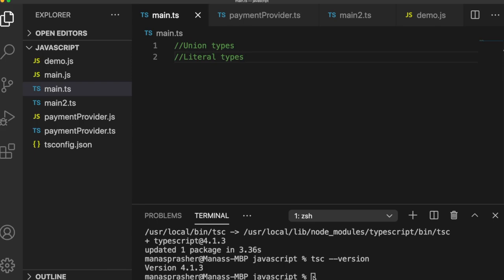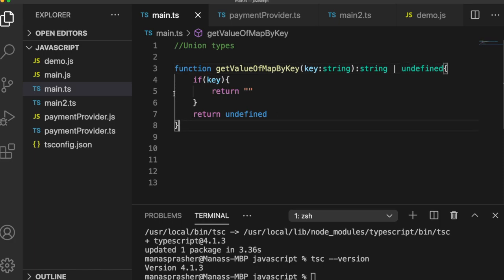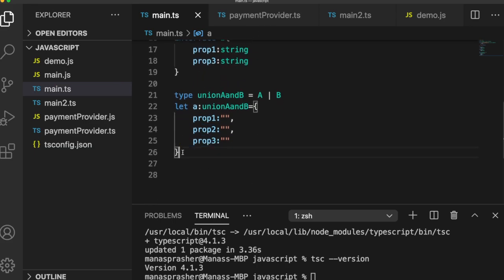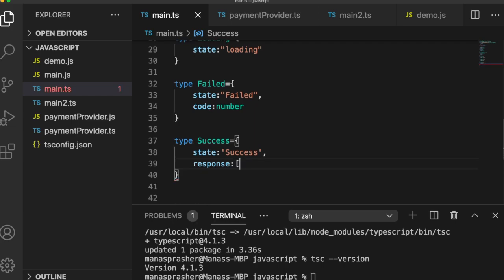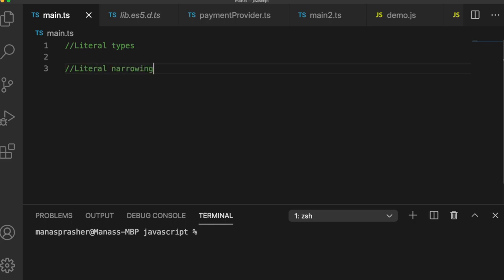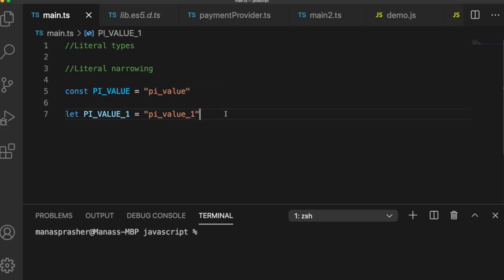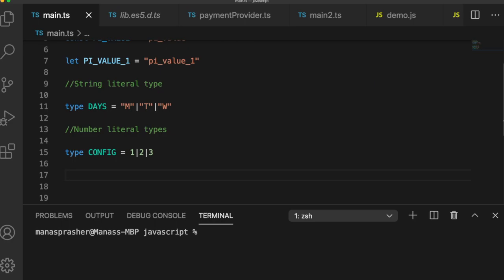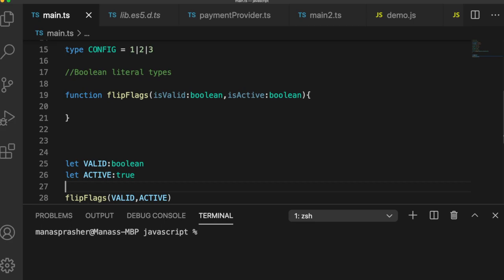Union Types and Literal Types in typescript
This video explains another powerful types in typescript.This video also explains about the common use cases where we might use those types.

(Typescript compiler setup, variable declarations and types)
(Explaining null, undefined, enum and arrays in typescript)
(Explaining type inference, any and unknown types)
(Objects, Functions, Interfaces and classes)
(Lookup Types | Keyof types | Mapped types (Generics Advanced Types)